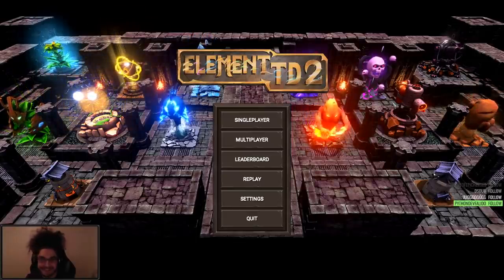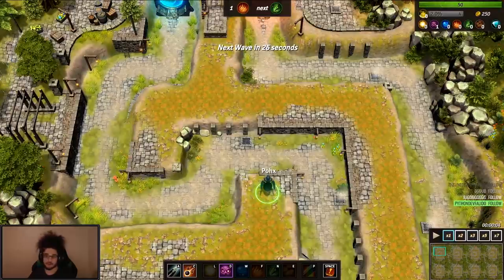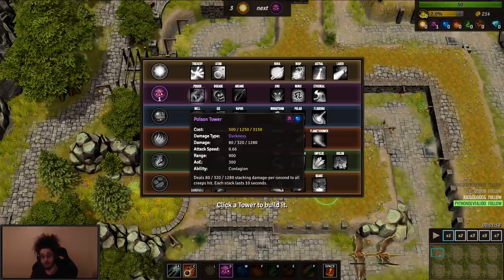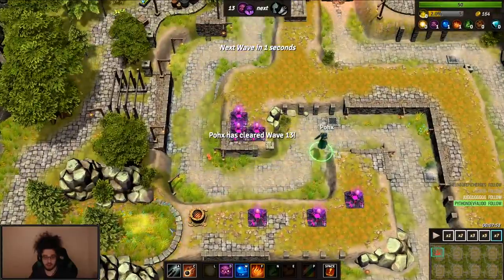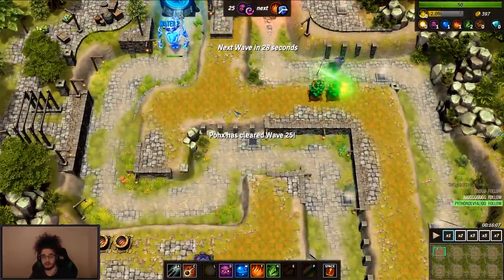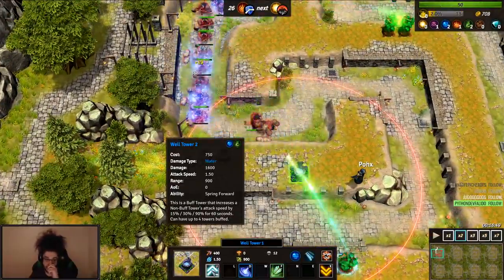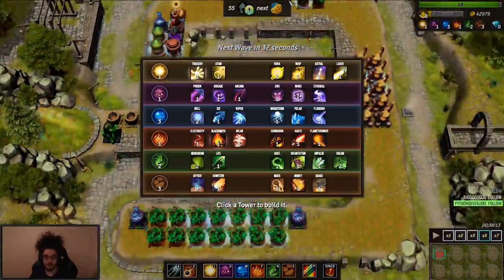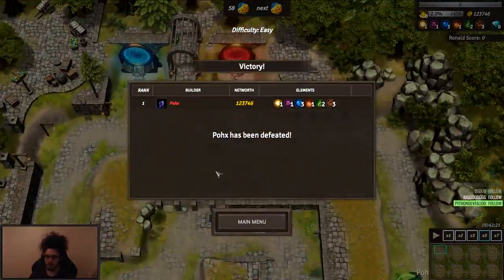Element TD 2